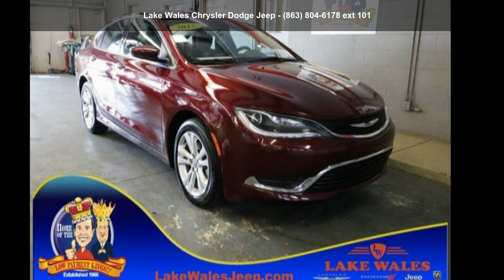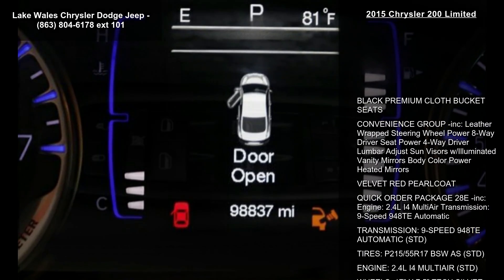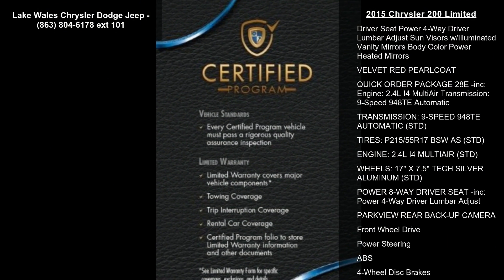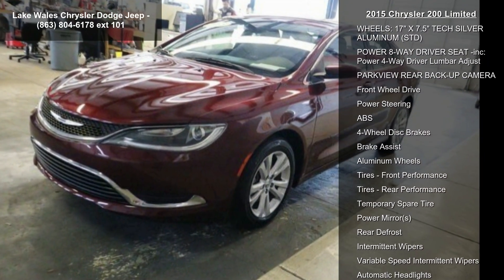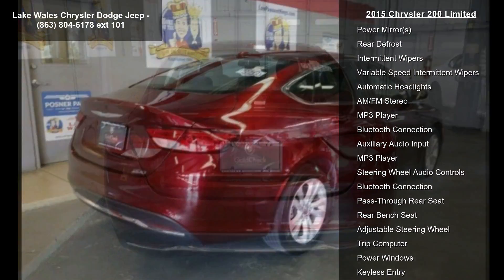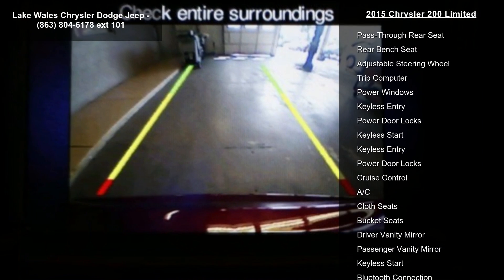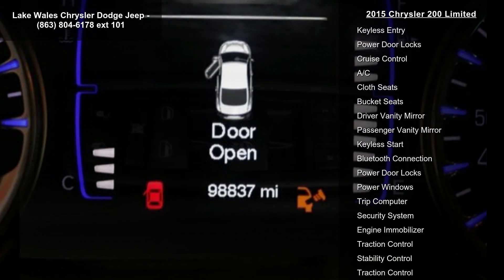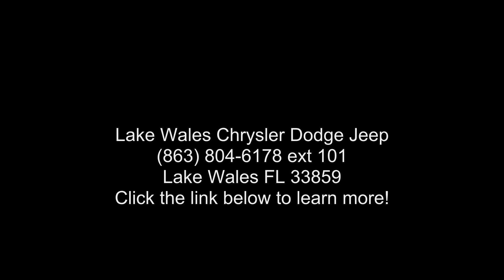2015 Chrysler 200 Limited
CARFAX One-Owner. Clean CARFAX. Red 2015 Chrysler 200 Limited FWD 9-Speed 948TE Automatic 2.4L 4-Cylinder SMPI SOHC One Owner !